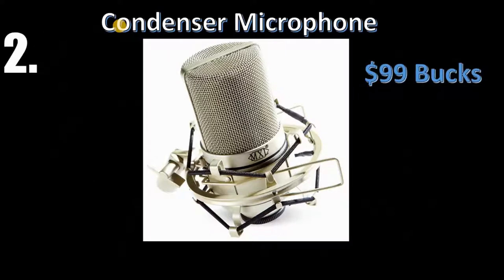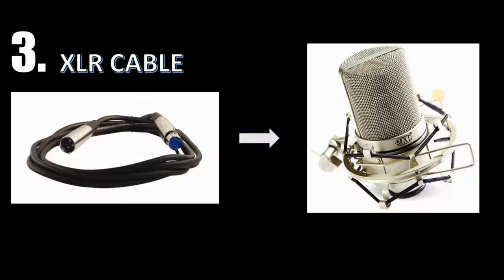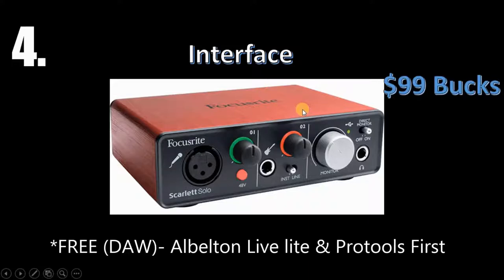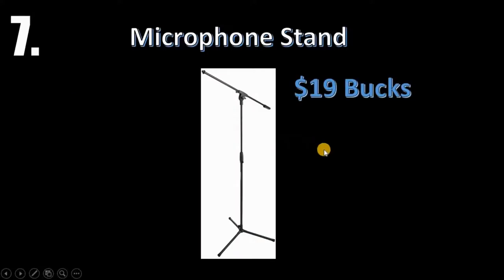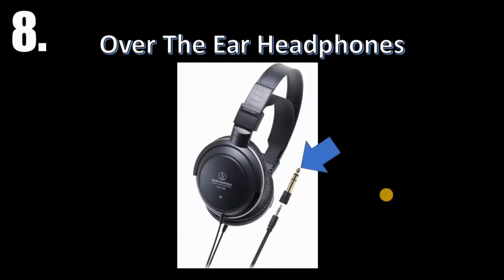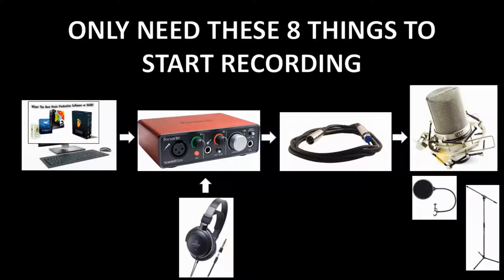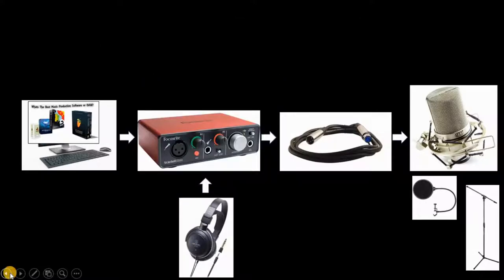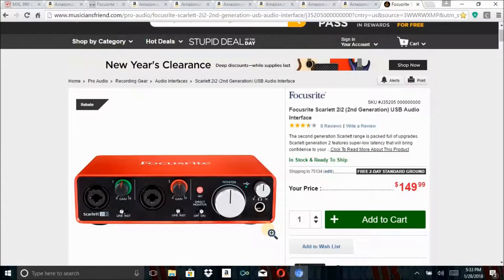1O Things You Need to Start Recording Your Music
This video is for the average person. That average joe who is trying to connect the dots and learn to control audio and record.

Heres a few tips of my experience when i dived in..plus some links to where to find the exact equipment mentioned in the video. Thanks Please thumbs up and Sub - Immaculate Prod.

Boom Stand